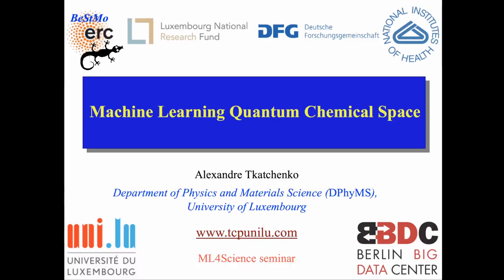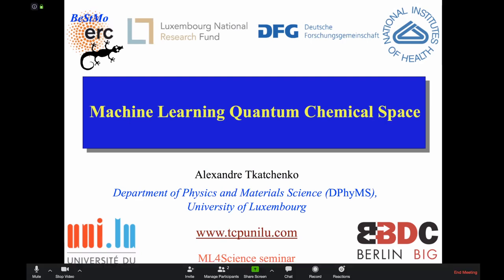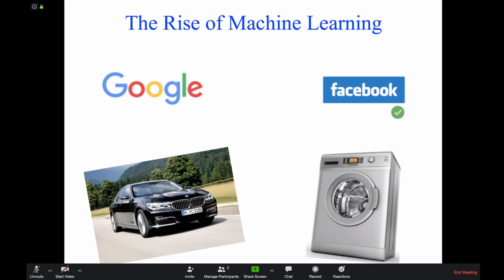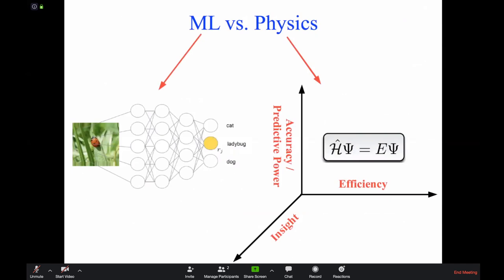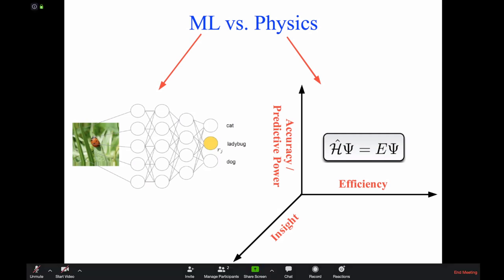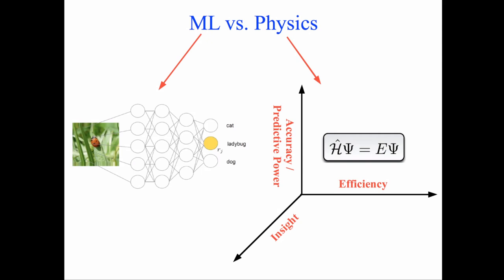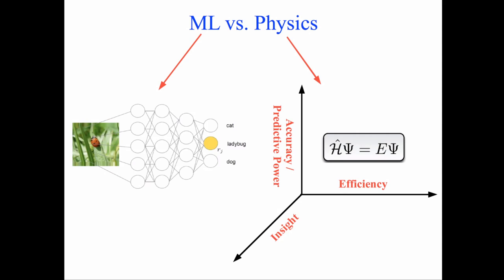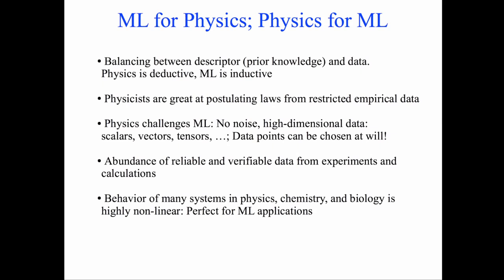ML4Science Seminar: Alexandre Tkatchenko (University of Luxembourg)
Machine Learning Quantum Chemical Space

Learning from data has led to paradigm shifts in a multitude of disciplines, including web, text and image search, speech recognition, as well as bioinformatics. Can machine learning enable similar breakthroughs in understanding (quantum) molecules and materials? Aiming towards a unified machine learning (ML) model of quantum interactions, I will discuss the potential and challenges for using ML techniques in chemistry and physics. ML methods can not only accurately estimate molecular properties of large datasets, but they can also lead to new insights into chemical similarity, aromaticity, reactivity, and molecular dynamics. While the potential of machine learning for revealing insights into molecules and materials is high, I will conclude my talk by discussing the many remaining challenges.

References:
[1] O. A. von Lilienfeld, K. R. Müller, and A. Tkatchenko, Exploring Chemical Compound Space with Quantum-Based Machine Learning. Nat. Rev. Chem., in press;

[2] K.T. Schütt, F. Arbabzadah, S. Chmiela, K.R. Müller, and A. Tkatchenko, Quantum-chemical insights from deep tensor neural networks. Nature Commun. 8, 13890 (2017).

[3] S. Chmiela, A. Tkatchenko, H.E. Sauceda, I. Poltavsky, K.T. Schütt, and K.-R. Müller, Machine Learning of Accurate Energy-Conserving Molecular Force Fields. Science Adv. 3, 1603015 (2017).

[4] S. Chmiela, H. E. Sauceda, K. R. Mueller, and A. Tkatchenko, Towards exact molecular dynamics simulations with machine-learned force fields. Nature Commun. 9, 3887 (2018).